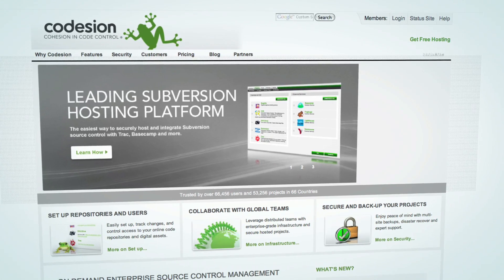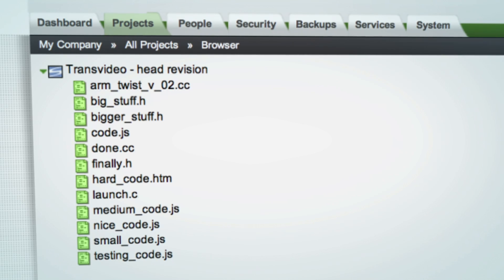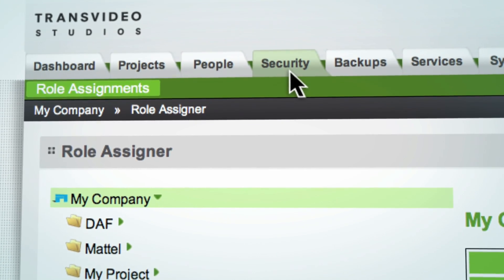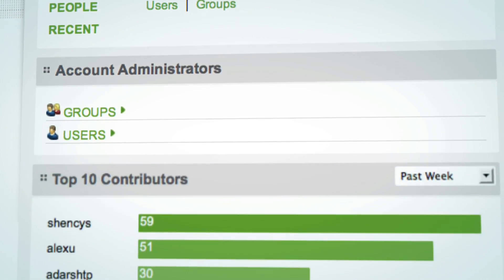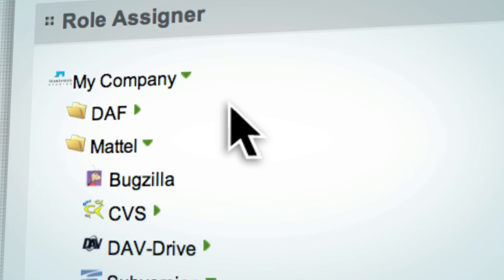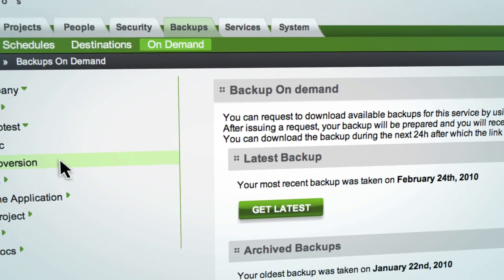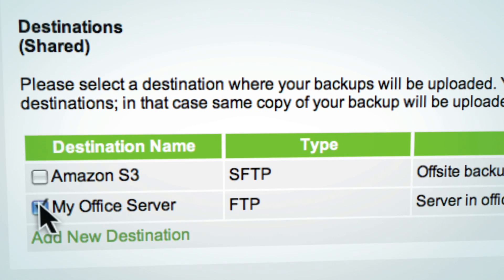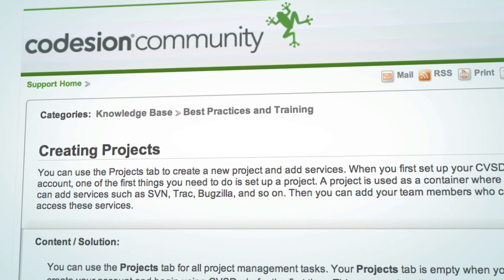Intro to Subversion with Codesion (formerly known as CVSDude)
Video demo of the Codesion Subversion hosting, Trac, Bugzilla, and collaborative software development platform (the company formerly known as CVSDude).